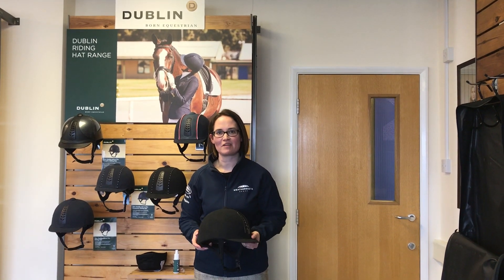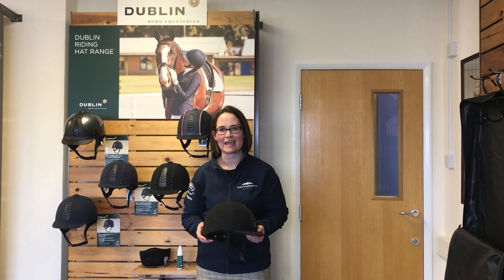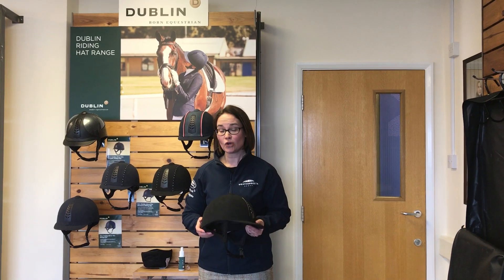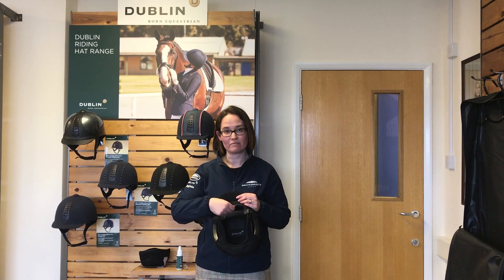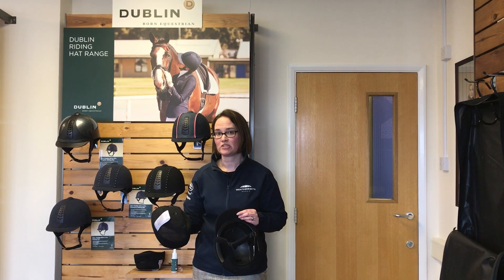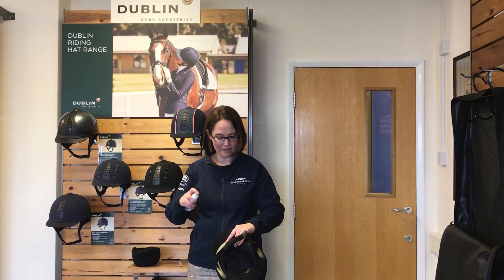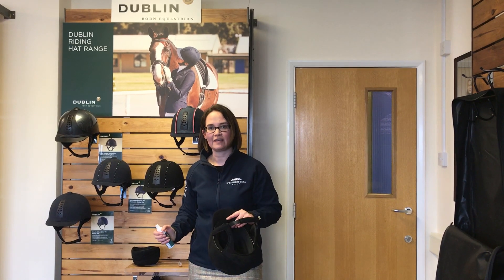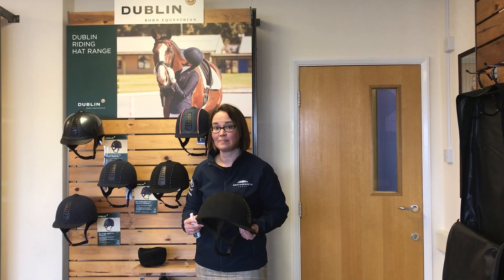UK How to care for your Dublin Riding Hat